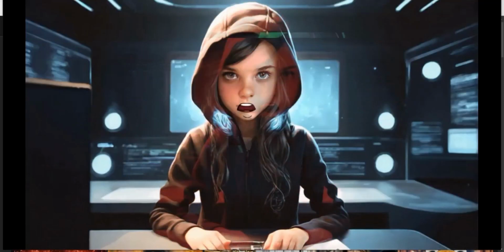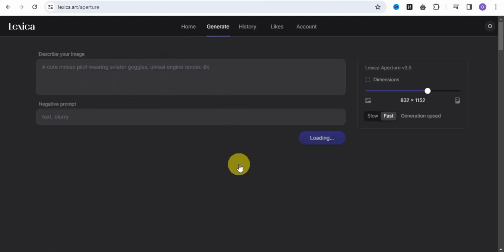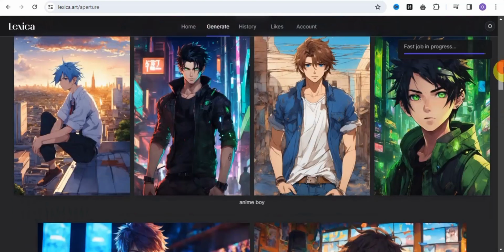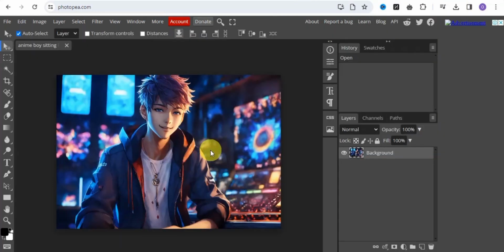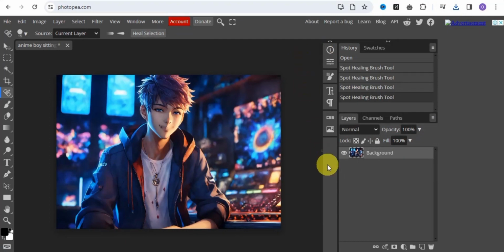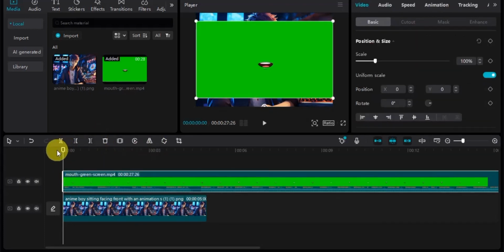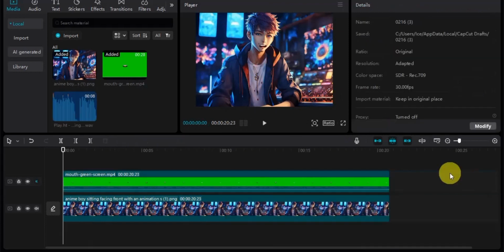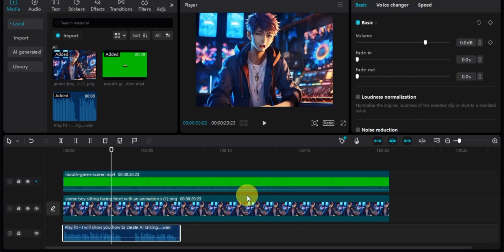How To Make AI TALKING ANIMATION USING CAPCUT! ( YouTube Automation Secret )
Learn how to create AI talking animations using CapCut in this tutorial video. Discover the secret to YouTube automation and take your content to the next level.